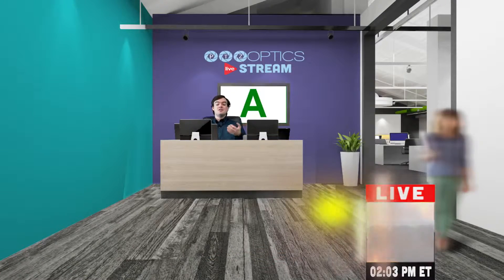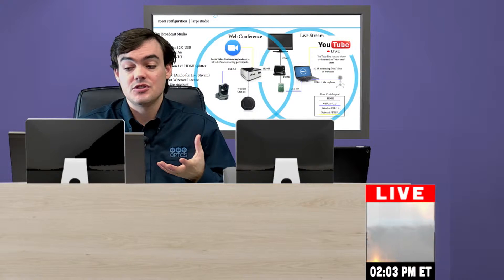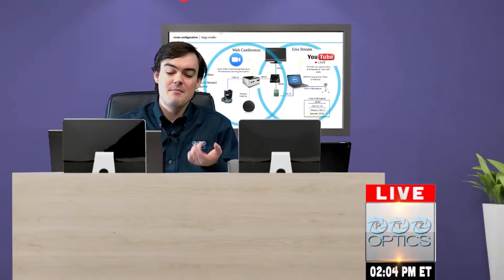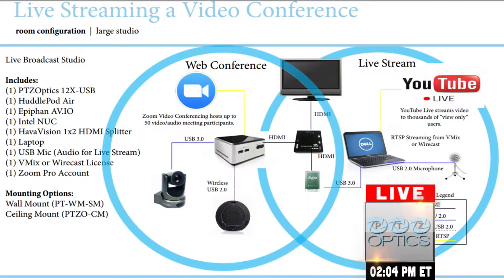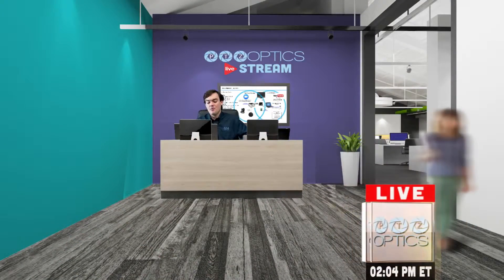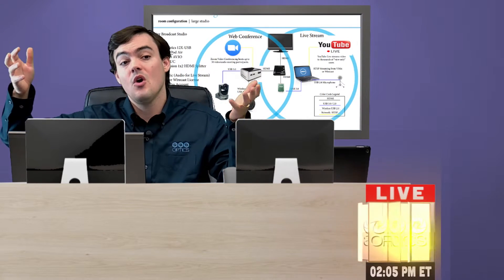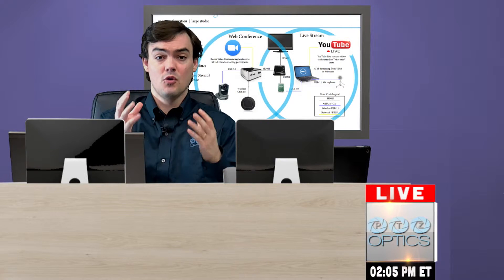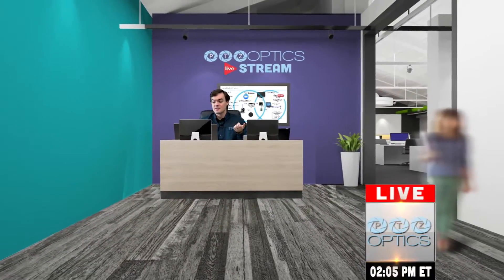How to add Green Screen Video to your Webinar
In this video Paul discusses how to add Green Screen Video to your Webinar.  Green screens coupled with virtual sets are great tools to help you brand your video broadcast as well as making it look more professional.  This video contains a flow chart which will be explained to help you see what it is you will need and how they will be implemented.